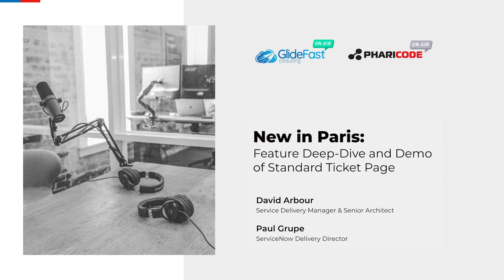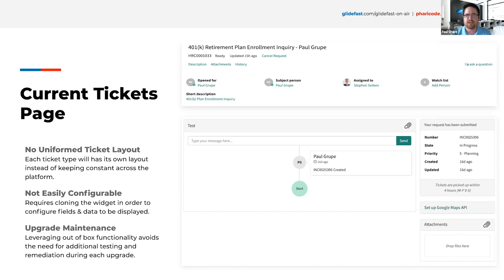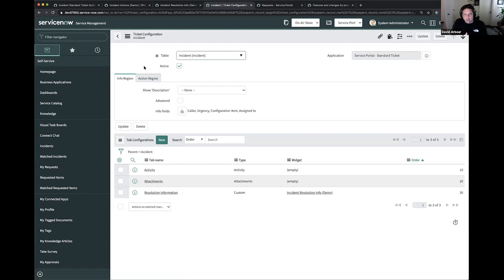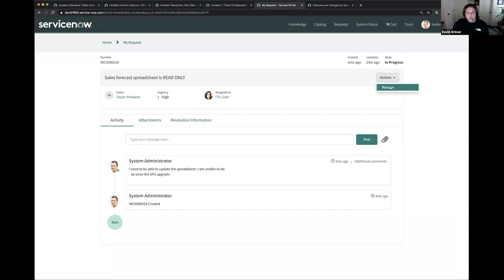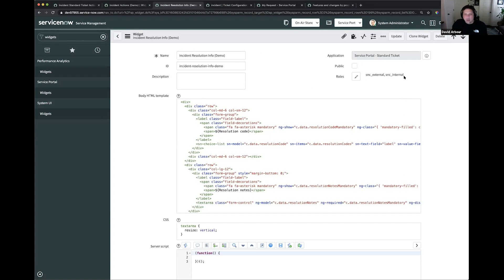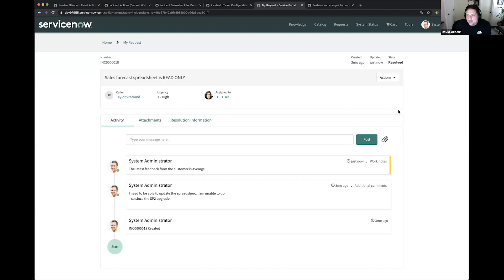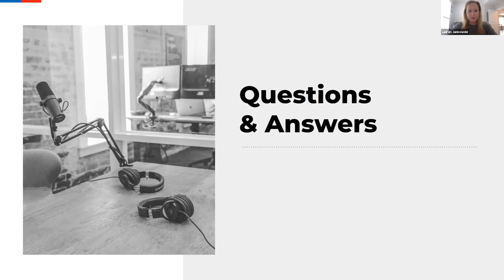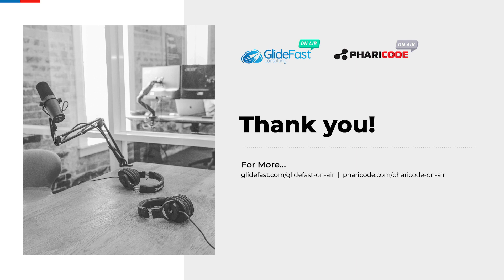ServiceNow Paris Release: New Features, Demo, and Upgrade Best Practices | GlideFast On Air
There are many changes on the Now Platform to keep up with. Join experts from GlideFast Consulting and Pharicode and learn about the new features coming to the Now Platform with the Paris release.

In this webinar, we provide an overview of new features in the Paris release, a demo on an exciting new feature: Standard Ticket Page, and share best practices on how to ensure a smooth upgrade to Paris.

GlideFast On Air is a series of webinars presented by ServiceNow experts.

Timestamps:
1:16 — Introduction
1:56 — Current Tickets Page
3:08 — New Standard Ticket Page
4:09 — Demo of New Standard Ticket Page
13:23 — Questions & Answers
13:32 — What other types of tabs can be created?
14:35 — What actions can you add?
15:30 — When will the Paris release be available?
16:31 — Does the new standard ticket page require a developer to configure?